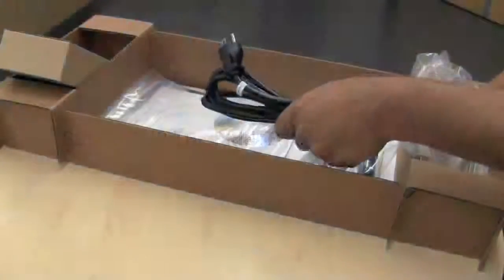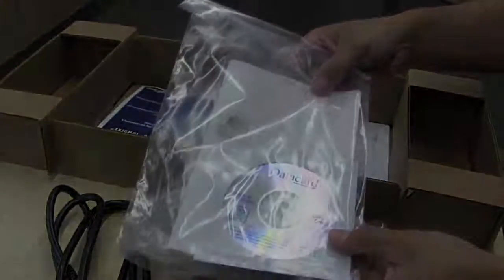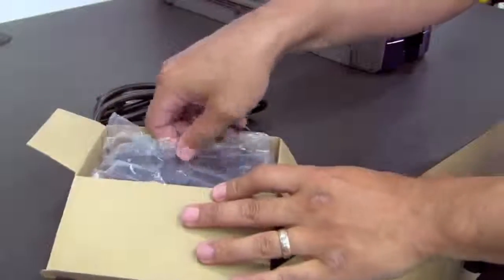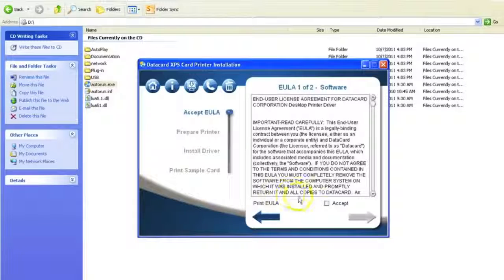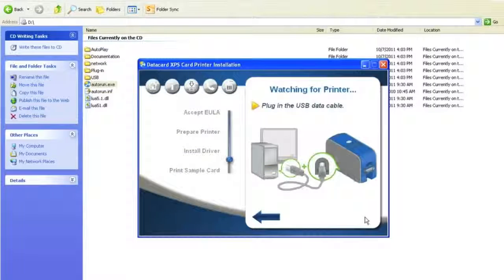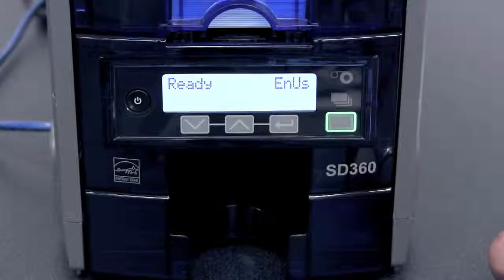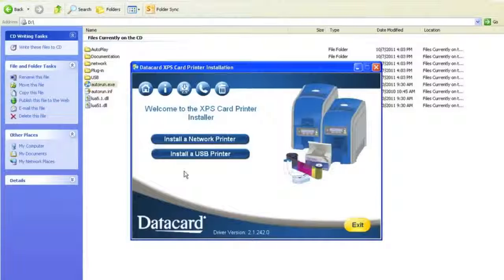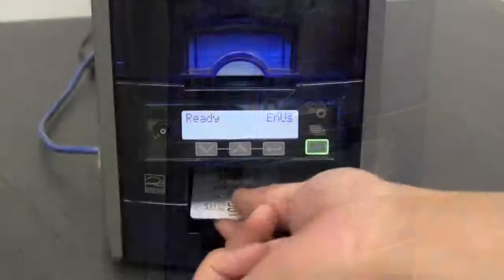Datacard Printers SD or CD Series Setup and Installation Tutorial